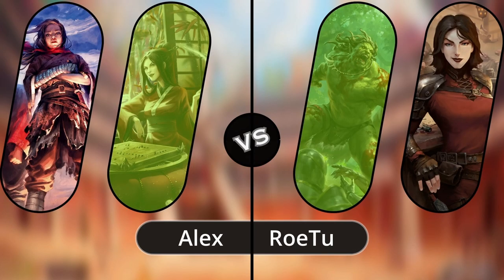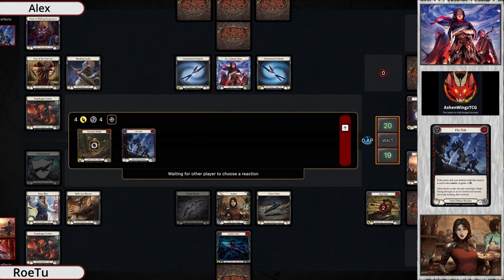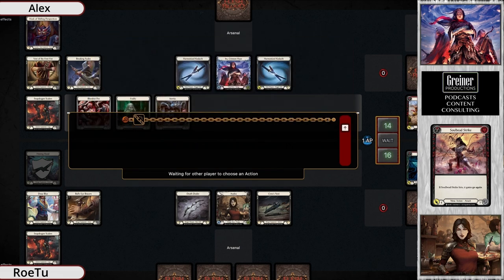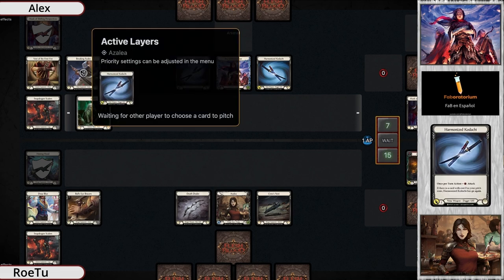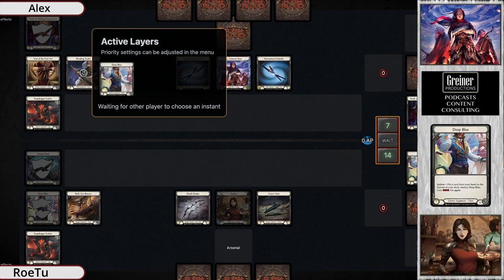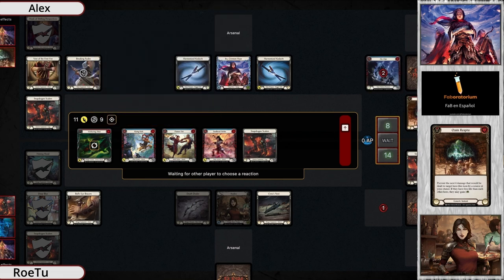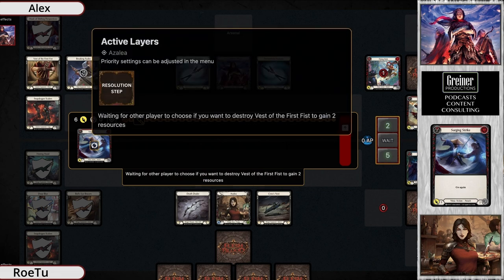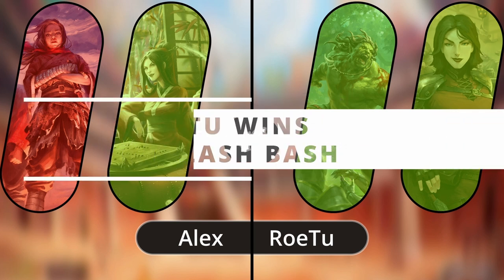Clash Bash FINAL RoeTu vs Alex Game 3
The finals are here! With Alex ( @AshenWingzTCG  ) vs RoeTu!  Ethan ( @ManSantFaB ) joins us for the finals in the booth!

→ AshenWingzTCG :  @AshenWingzTCG
→ Faboratorium:  @Faboratorium